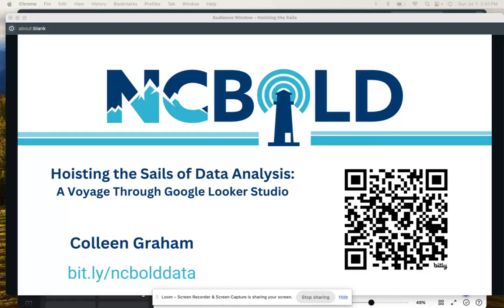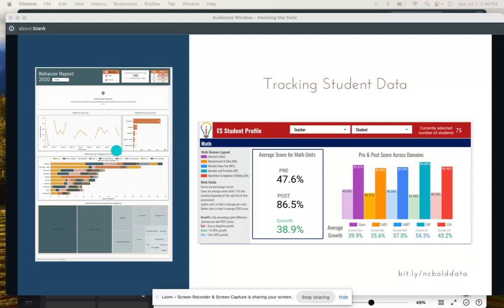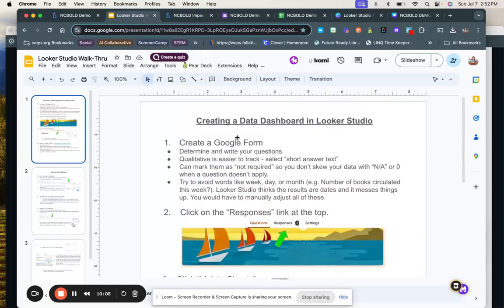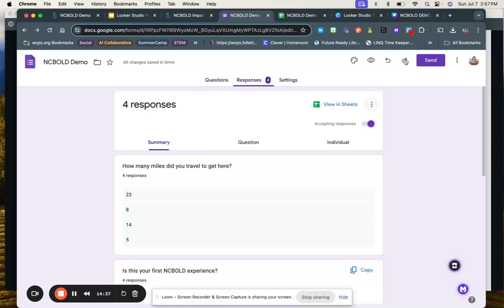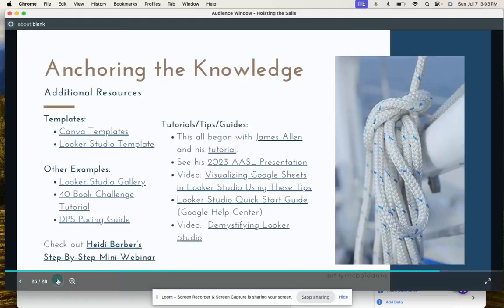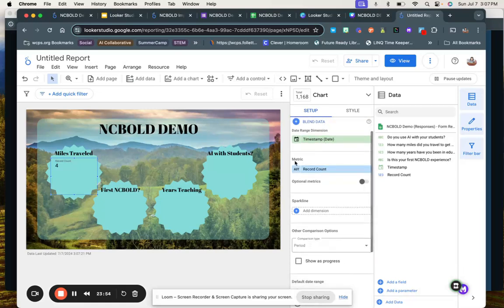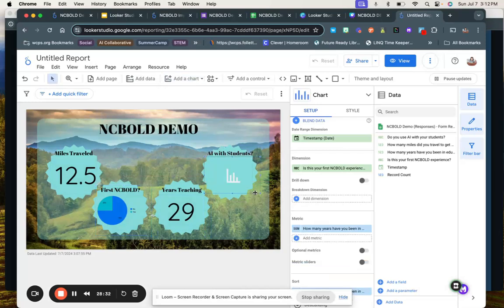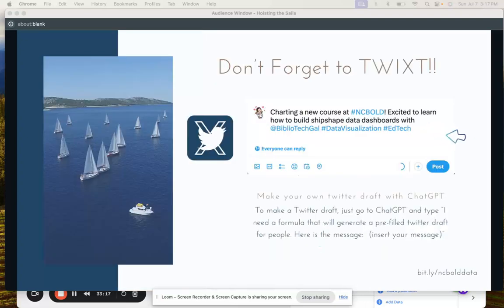Hoisting the Sails of Data Analysis - Voyage Through Looker Studio Presented by Colleen Graham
Let’s embark on a thrilling voyage through Google Forms, Sheets, and Looker Studio. You'll craft your own data dashboard, uncovering the treasures within your data. Set sail on this adventure to navigate the vast data oceans with ease and expertise!